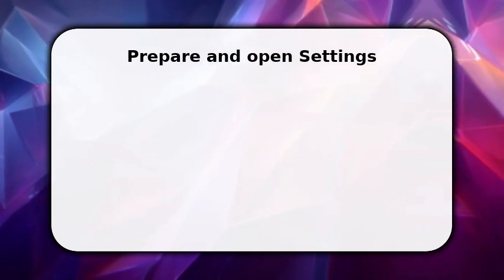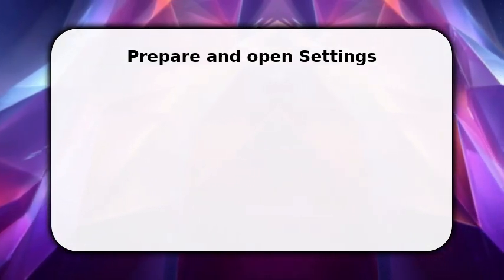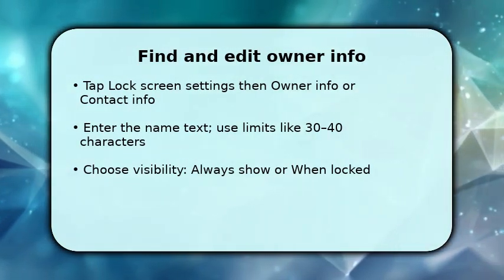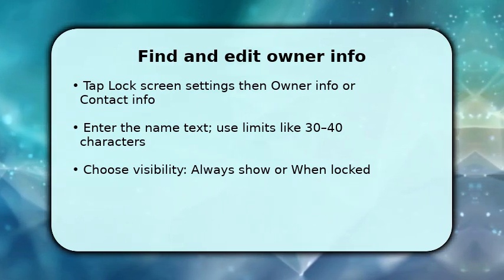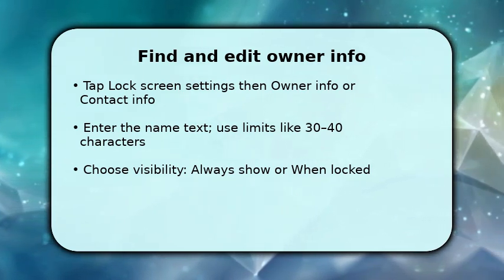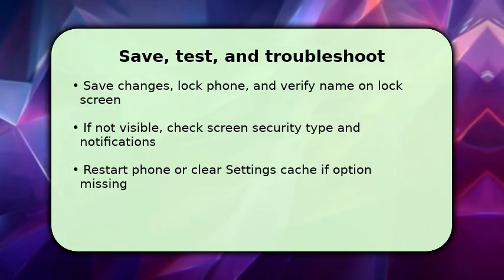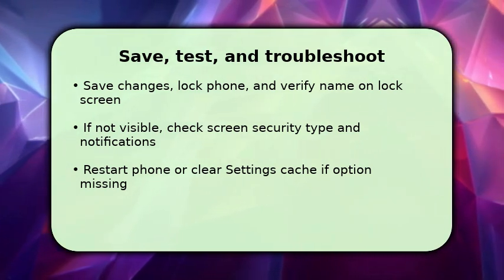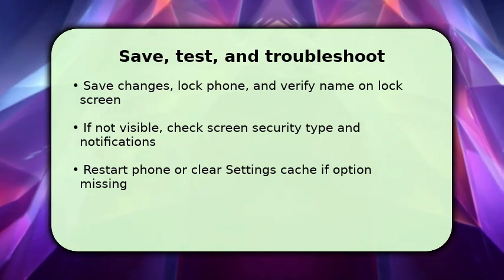How to Get Name on Lock Screen Android - Easy Guide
Discover the simple steps to display your name on the lock screen of an Android device. This quick guide walks you through adjusting settings and installing necessary apps, ensuring a personalized touch with ease.